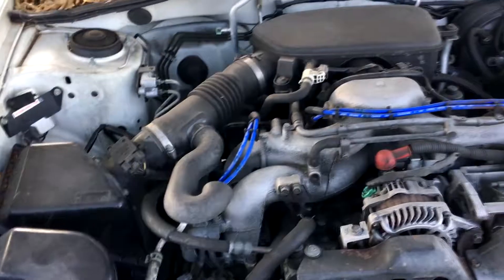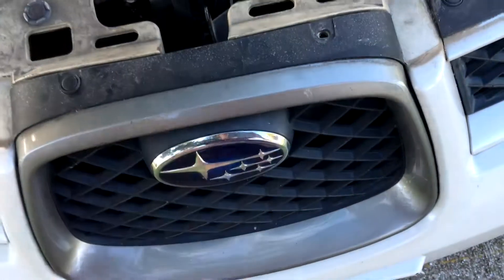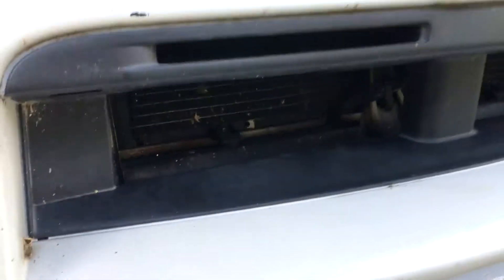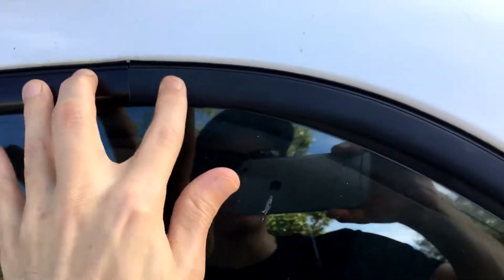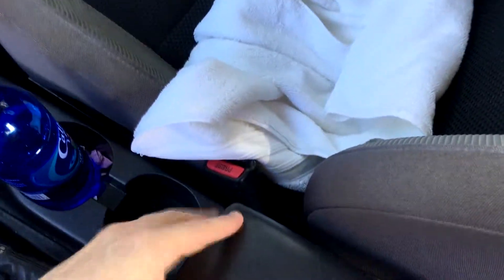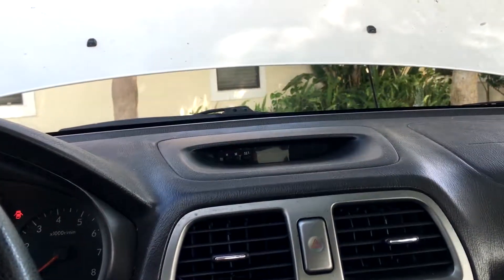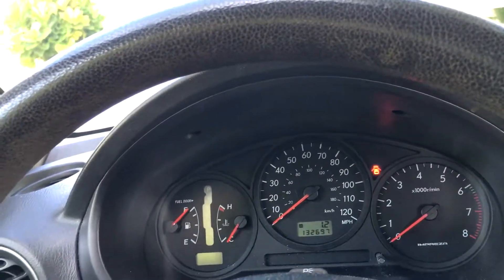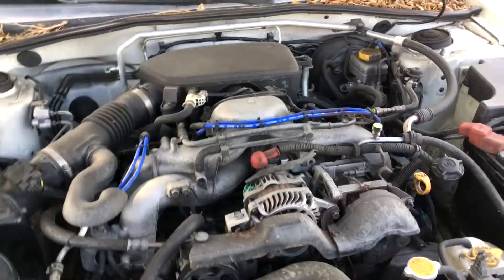10 years later with the 2007 Impreza - 132K miles !!!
Here we are guys. 10 almost 11 years later with the base model 2007 Impreza. What can you guys expect with a used Impreza?

Hopefully I can answer some of those questions.

2.5L Boxer engine - base automatic 170HP